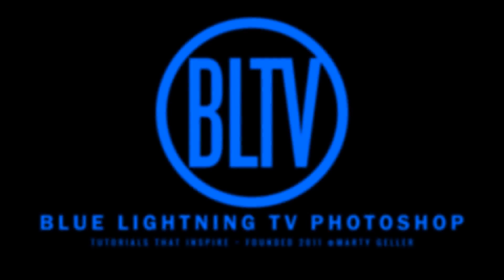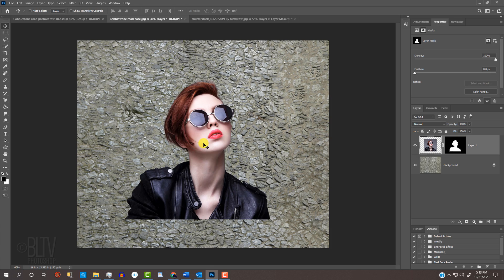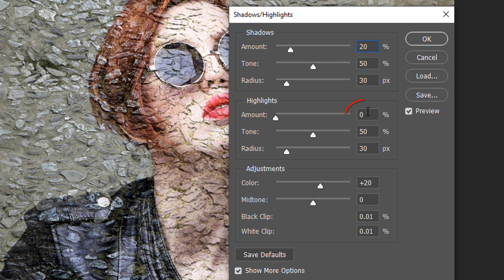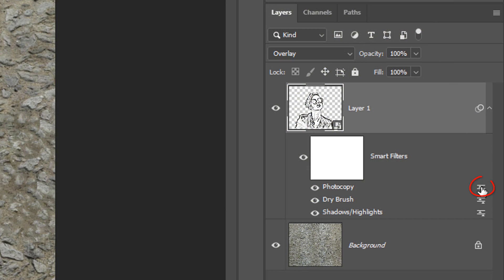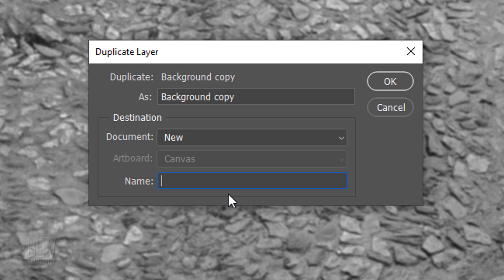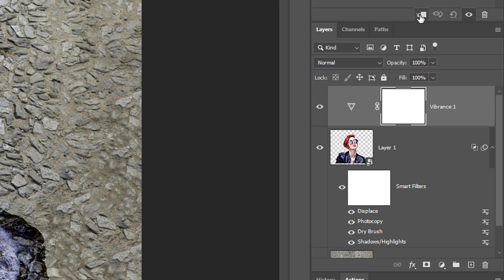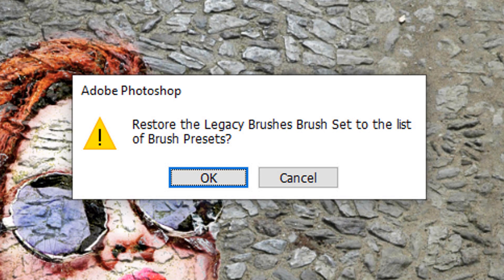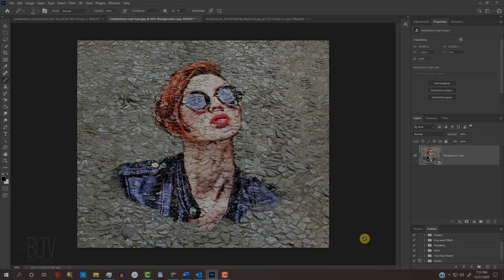Photoshop: How to Create Cobblestone STREET ART from Photos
Photoshop CC 2021 tutorial showing how to create the look of cobblestone street art from photos.

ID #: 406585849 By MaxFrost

ID #: 25129122